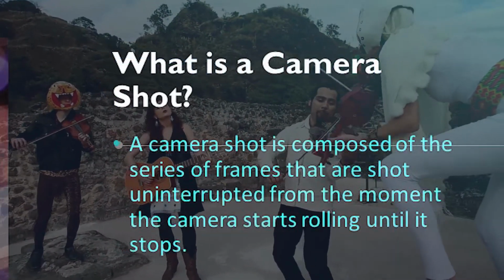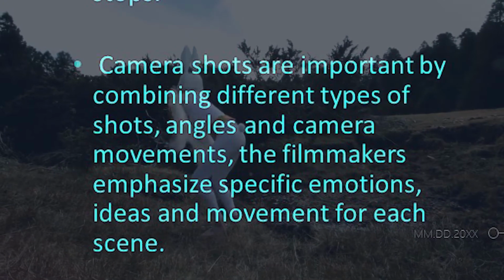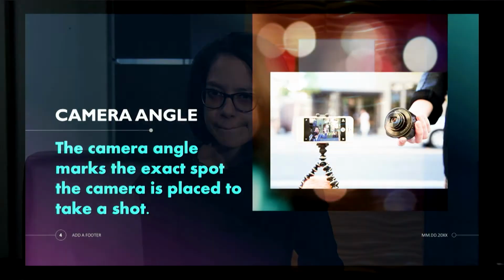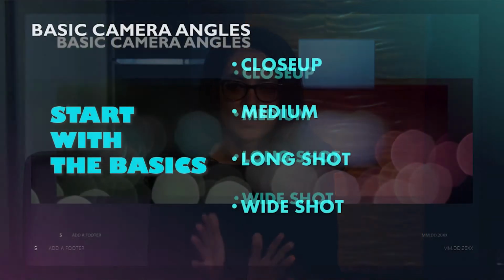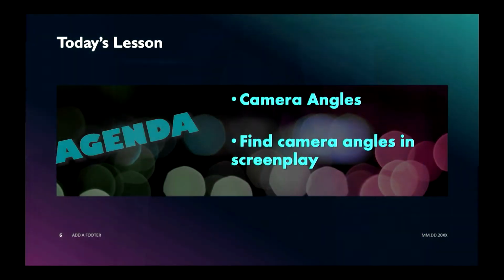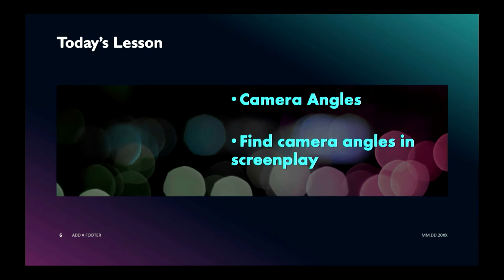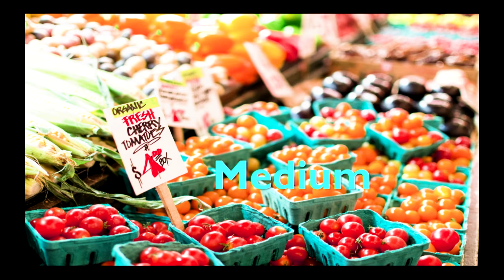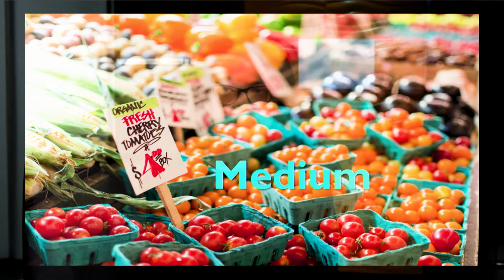Angles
This video is provided by the Any Given Child ABQ Arts Education Initiative.